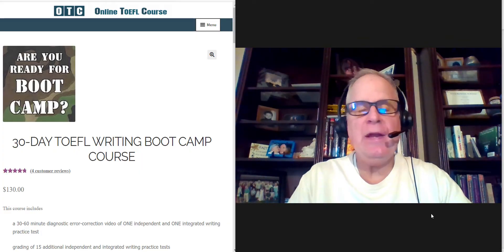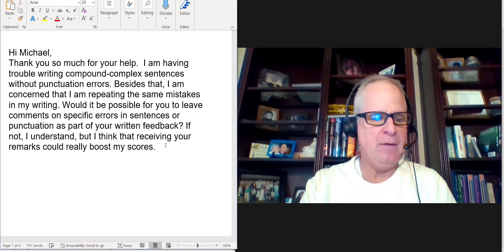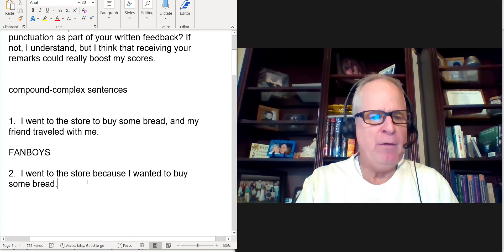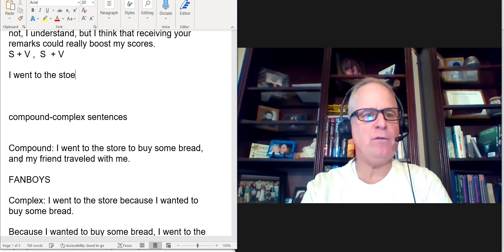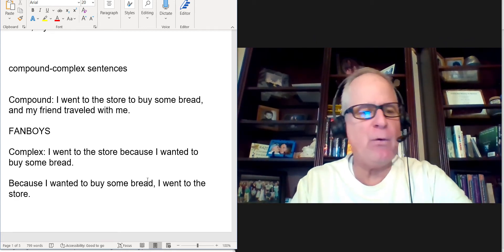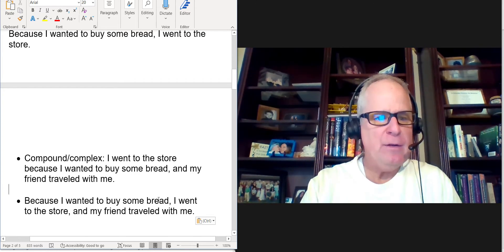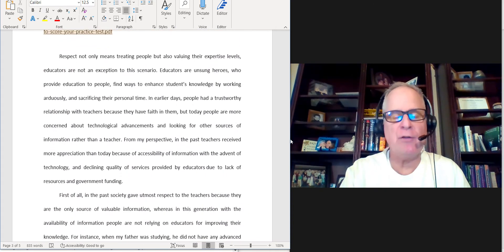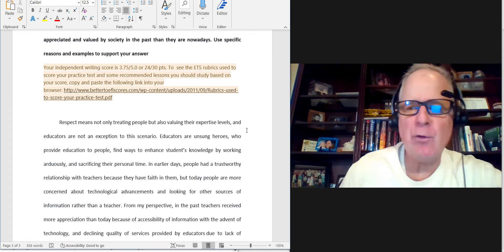Question about using compound/complex sentences in TOEFL writing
Hi Michael,
Thank you so much for your help.  I am having trouble writing compound-complex sentences without punctuation errors. Besides that, I am concerned that I am repeating the same mistakes in my writing. Would it be possible for you to leave comments on specific errors in sentences or punctuation as part of your written feedback? If not, I understand, but I think that receiving your remarks could really boost my scores.
Essay-6
Do you agree or disagree with the following statement? Teachers were more appreciated and valued by society in the past than they are nowadays. Use specific reasons and examples to support your answer
Respect means not only treating people but also valuing their expertise levels, and educators are not an exception to this scenario. Educators are unsung heroes who provide education to people and who find ways to enhance student’s knowledge by working arduously and sacrificing their personal time. In earlier days, people had a trustworthy relationship with teachers because they have faith in them, but today people are more concerned about technological advancements and (about) looking for other sources of information rather than a teacher. From my perspective, in the past teachers received more appreciation than today because of accessibility of information with the advent of technology and declining quality of services provided by educators due to lack of resources and government funding.
First of all, in the past society gave utmost respect to the teachers because they are the only source of valuable information, whereas in this generation with the availability of information people are not relying on educators for improving their knowledge. For instance, when my father was studying, he did not have any advanced tools like laptop or tablet and reliable network communication, but he had a rapport with his professor that enhanced his knowledge in the subject based on the professor's demonstration skills. Now, students can explore on the internet for getting insights about a particular topic. For example, when I was in mid high school, my teacher assigned me a project of creating a mini volcano artificially with the use of available chemicals. At that time, my teacher had only one way of doing the project with vinegar and baking soda, but I searched the web and came up with new ideas of finishing the project with ketchup and baking soda instead of vinegar. This project was successful by using the latest methods rather than rot methods. Therefore, these days people choose different sources to improve their knowledge rather than a teacher. Because of decreased societal dependence on teachers for acquiring knowledge, so they are not getting enough respect from the society.
Second of all, quality of services provided by educators is declining due to lack of funding which is affecting the quality of education received by society. In the earlier generation, although few qualified teachers were present, they provided quality of education tailoring to student’s needs. However, these days due to shortage of funds teachers are getting low salary perks, so no one is interested in teaching profession and looking for other high pay jobs. Consequently, institutions are replacing the vacant educator’s role with freshers without any prior experience in teaching. For example, my niece Chloe, studying seventh grade in Amherst public school, Amherst. In her school, they recently appointed a maths tutor, who was a fresher from grad school unable to handle student issues due to lack of exposure in that field. As a result, Chloe lost interest in maths because her questions related to algorithms were never answered in an understandable way, so she took tutoring classes from an expert and resolving math problems in an efficient way. As a result of the decline of quality education and low number of proficient teachers, it is affecting society and expressing their dissatisfaction in the form of low admiration for teachers.
In a nutshell, teachers were admired in the past more than today because of improved resources for acquiring information, and inadequate allocation of funds reflecting in compromised quality education to people. Thus, based on these reasons I definitely agree that educators received utmost value from society in the past than in the present.